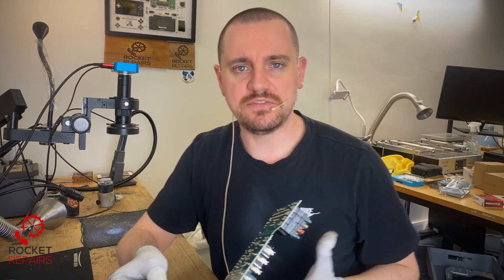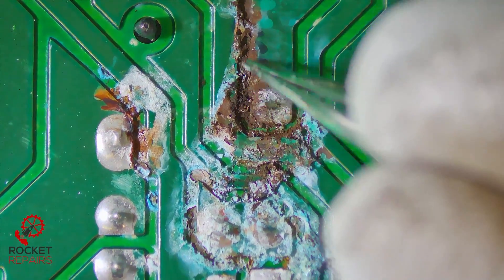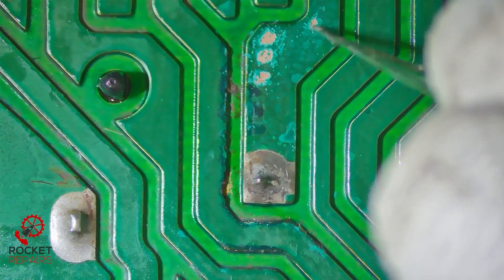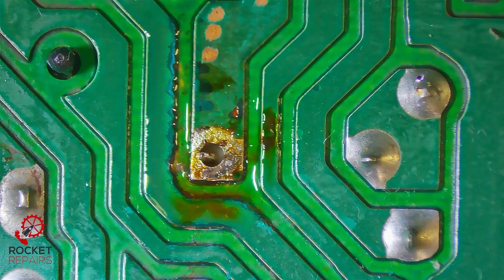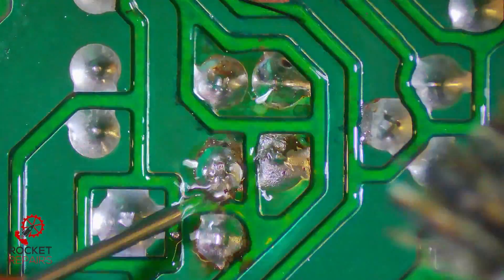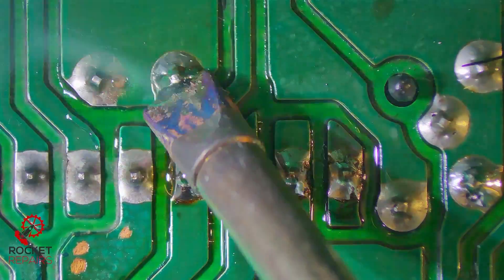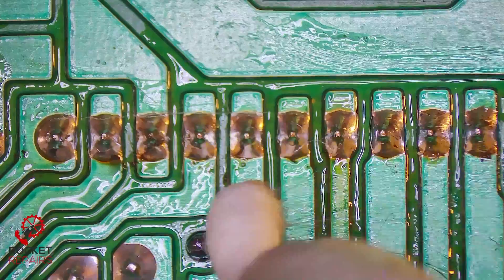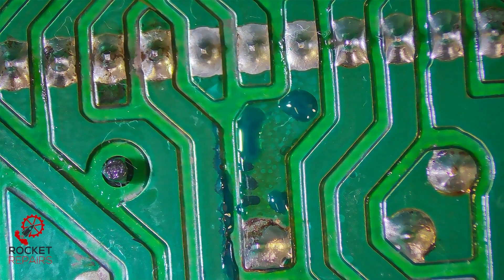SMART CAR SAM UNIT REPAIR - Liquid damage and more, let's fix it.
Flexitronics - Mail in from a viewer, this control unit has been water damaged and is causing intermittent problems with the car.  Let's take a look at this unusual board and see what is going on!